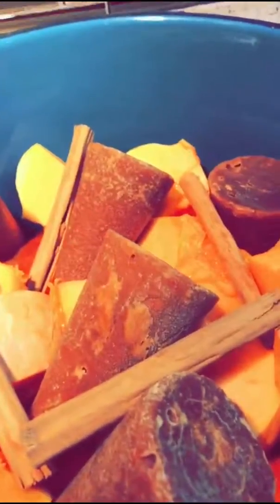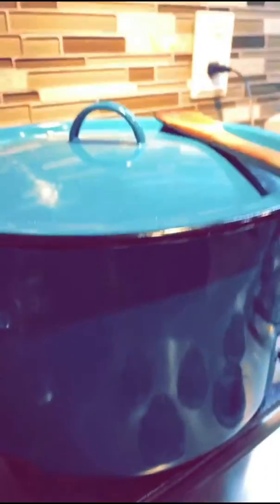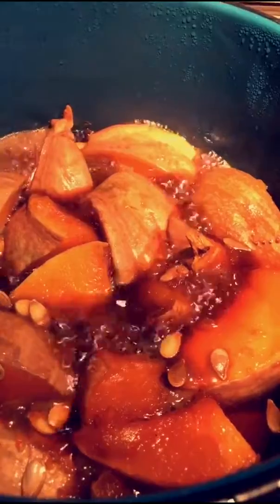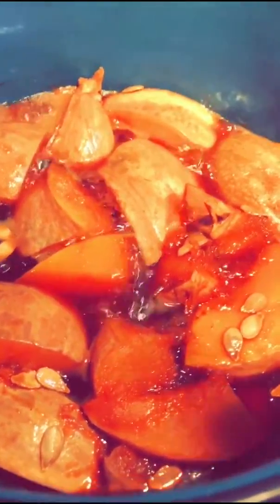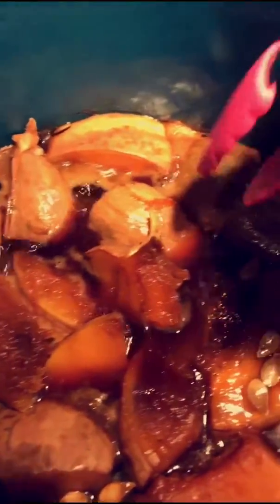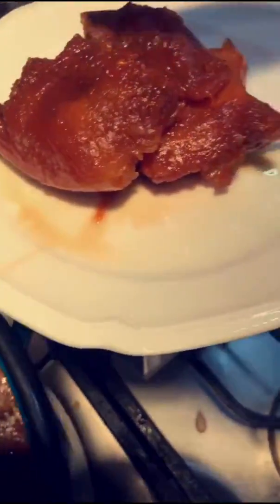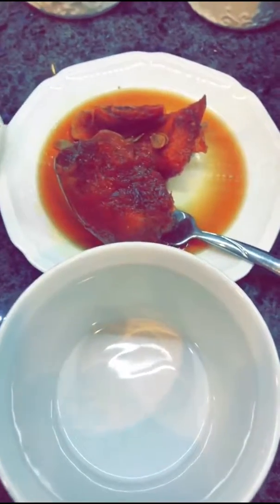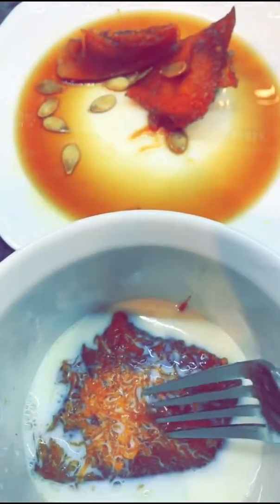Calabaza en dulce estilo Michoacán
Calabaza en dulce piloncillo (panocha)
1 small calanaza (sliced into desired sizes)
5 piloncillo (more or less for desired sweetness)
4 Cinnamon sticks
1 cup of water

*Slice calabaza into small pieces.
*Place pieces in a large pot  face down.
*Add the one cup of water
*Place the piloncillo & cinnamon on top of the calabaza
*Cover the pot and bring to a boil
*Now set heat to the lowest for about 30-45min
* take the lid off and simmer for another 15min
Let cool and serve.